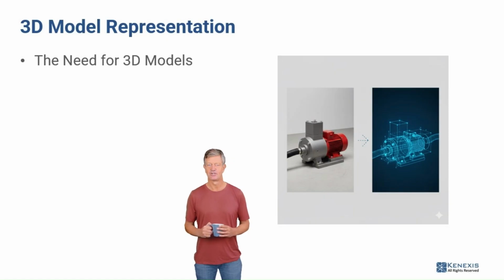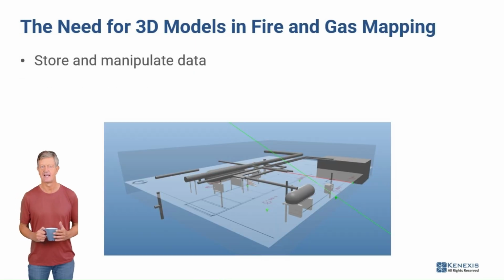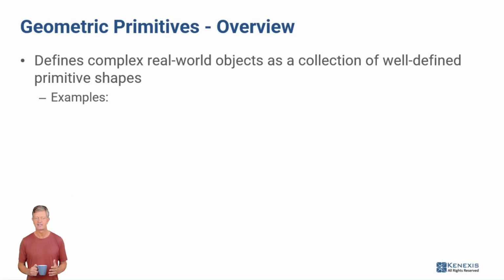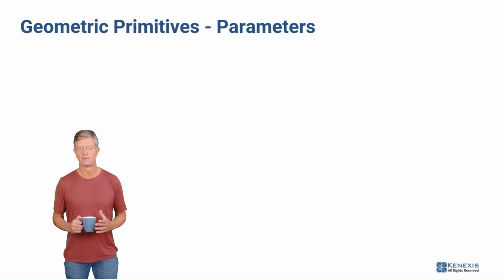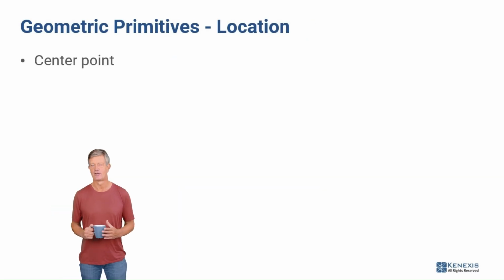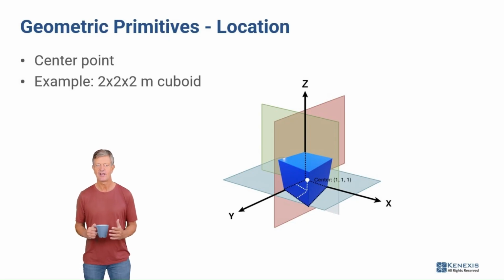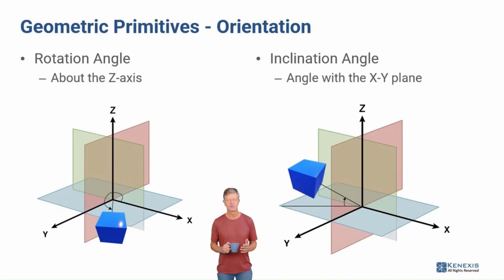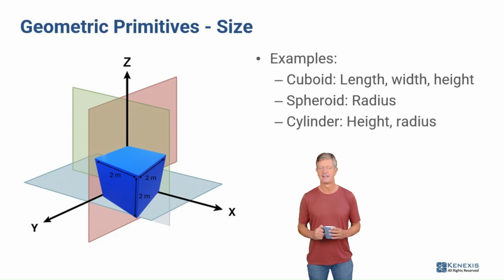AC Section 1 - Requirements for 3D Model Representation and Geographic Primitives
AC.1 Requirements for 3D Model Representation and Geographic Primitives